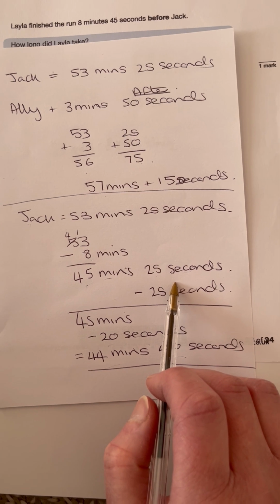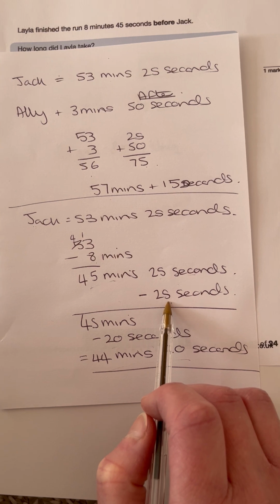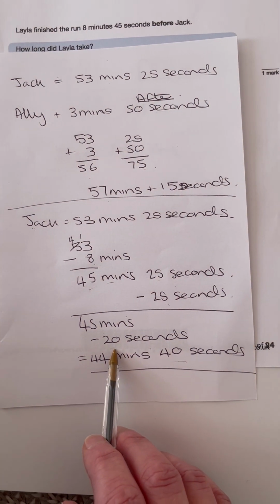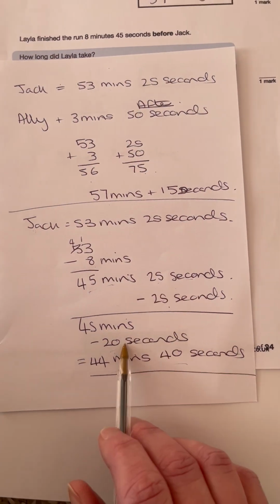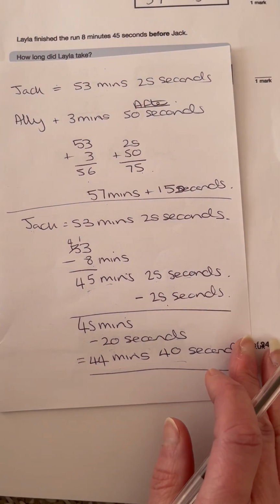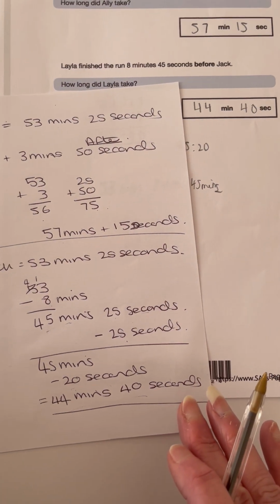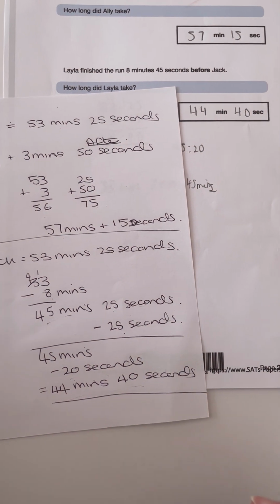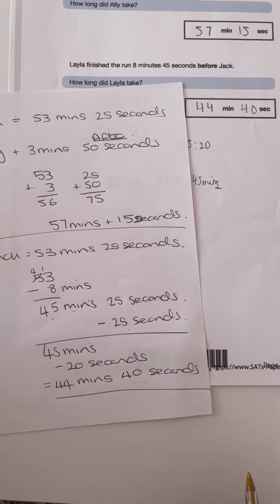Year 6: Measure for KS2 SATS and 11+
A handy guide for Year 6 measure. You’ll learn quickly with us.